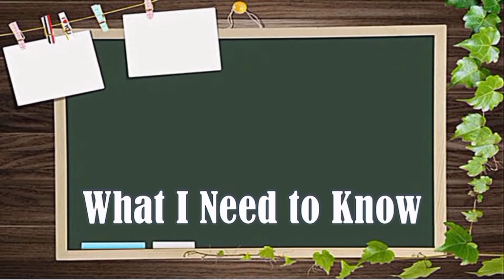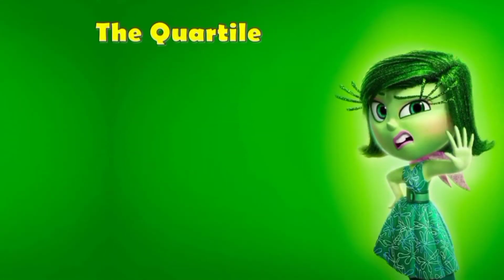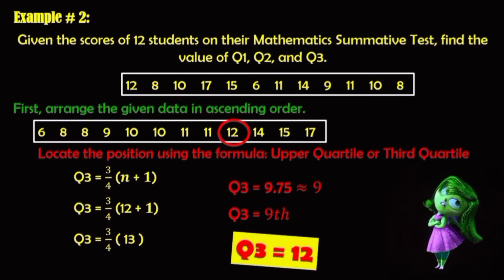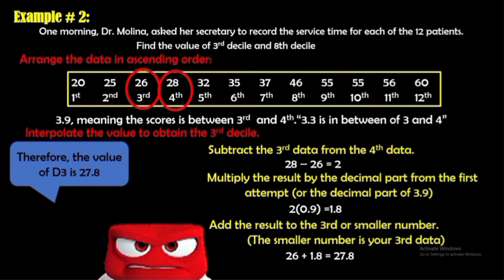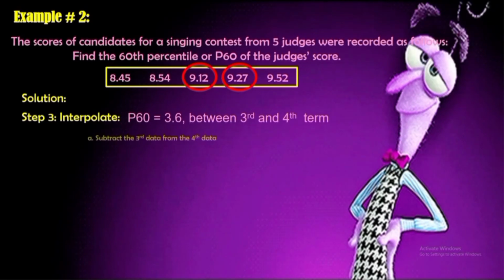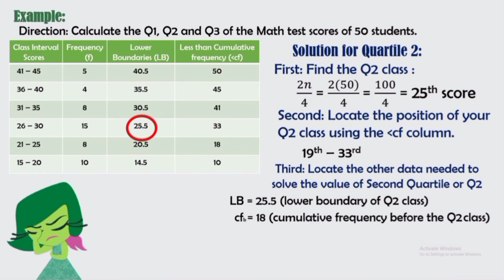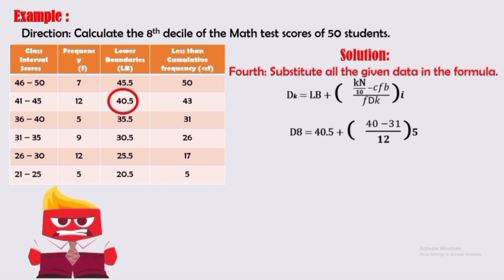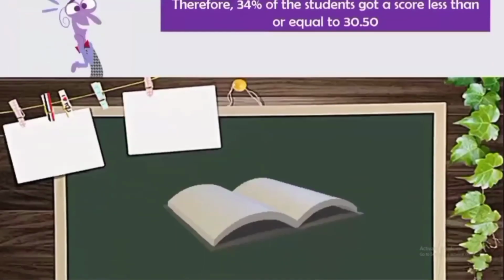MATH 10: CALCULATING MEASURES OF POSITION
Date Published June 14, 2022
video #68
The content of this video lessons is from LRMDS Bulacan Mathematics 10 Quarter 4 Module 2